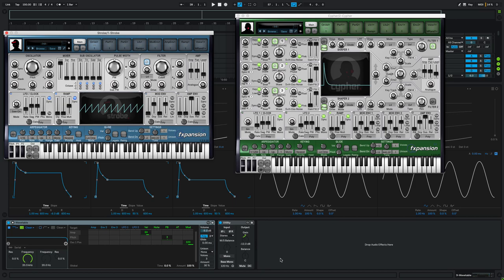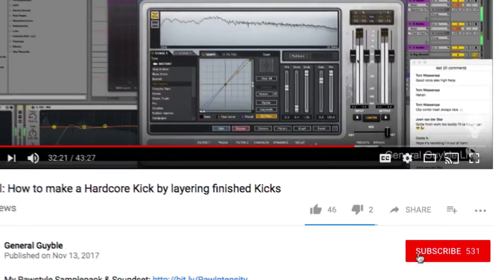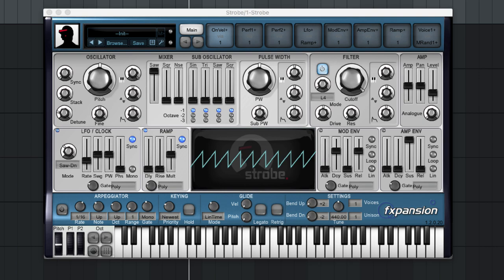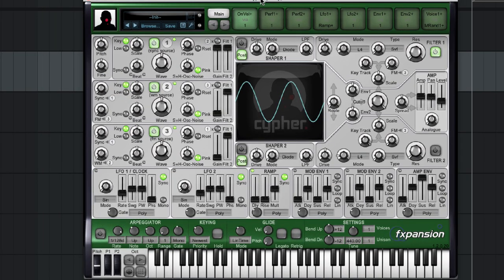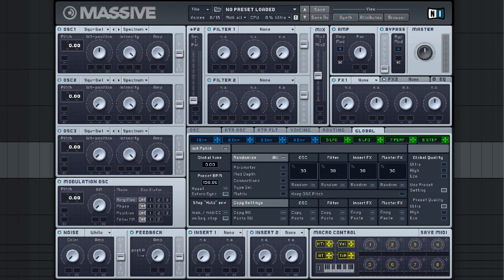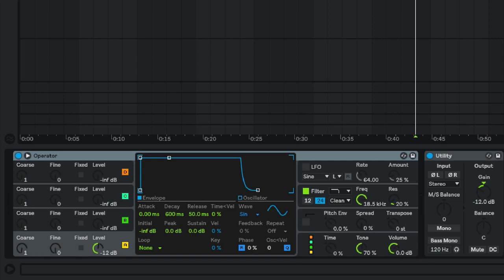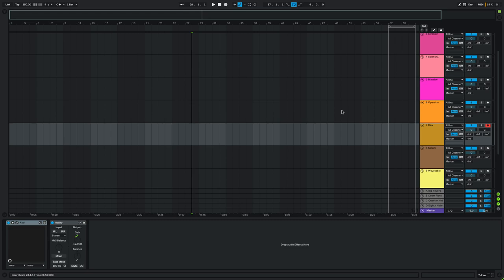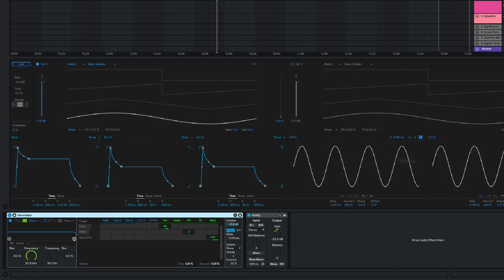5 Synthesizer Plugins for Rawstyle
In this Video Rawstyle / Hardcore Producer General Guyble is showing you his favourite soft synths for rawstyle / hardcore productions.

Lot of people are asking which is the best synth for Rawstyle and the answer is simple. All of them are good for rawstyle. This Video shows only what General Guyble prefers to use and why he does that.

— Here’s the full list —

1. Fxpansion Strobe
2. LennarDigital Sylenth 1
3. Native Instruments Massive
4. Ableton Operator
5. Rob Papen Raw

— Honorable Mentions —

1. Xfer Serum
2. Ableton Wavetable
3. Reveal Sound Spire
4. Logic ES 1
5. Logic ES 2
6. Camel Audio/Logic Alchemy

This is the official channel of Rawstyle Producer General Guyble.

Here you find all of his releases, mixes and podcasts.

Hardstyle & Rawstyle Tutorials by General Guyble

Raw style & Hardcore Tracks by General Guyble:

Rob GEE - You Got What I Need (Mr. Madness & General Guyble Remix)